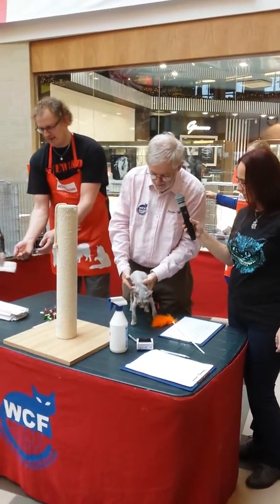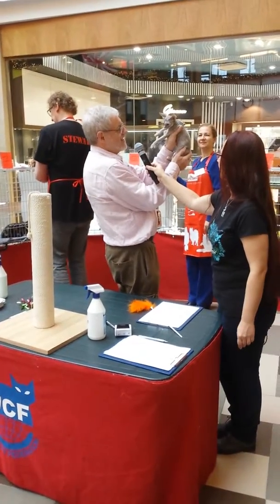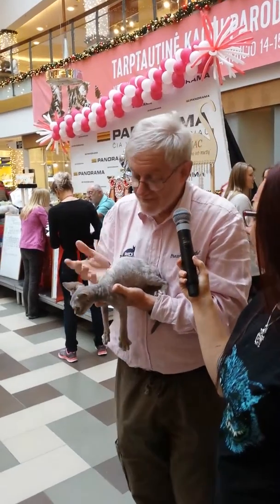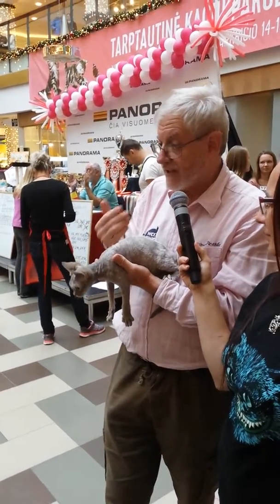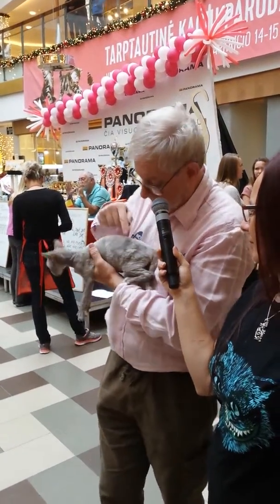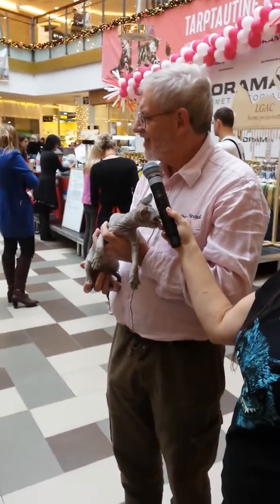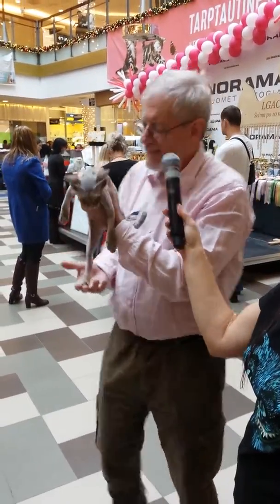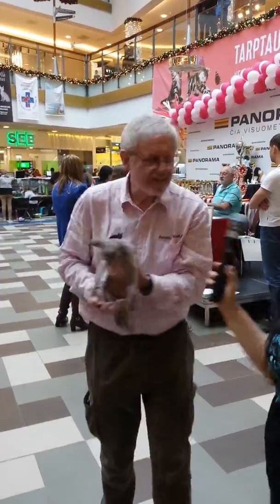Rococo Style Jumanji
cat show Vilnius, 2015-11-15, WCF kitten ring, 5 place from 45 kittens!